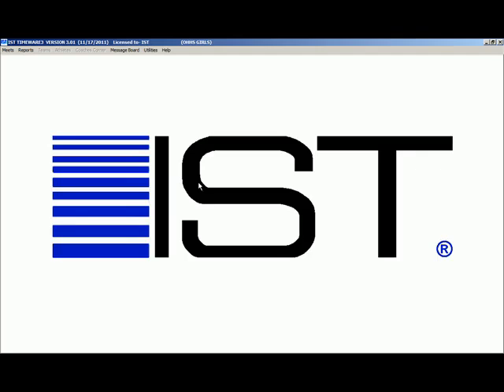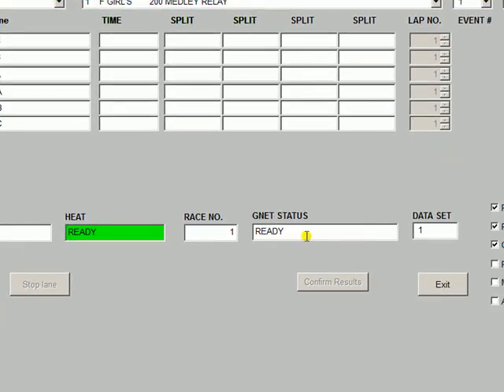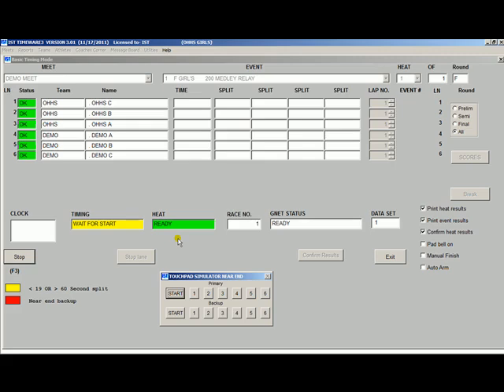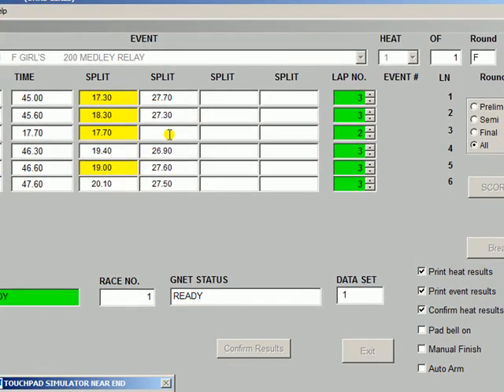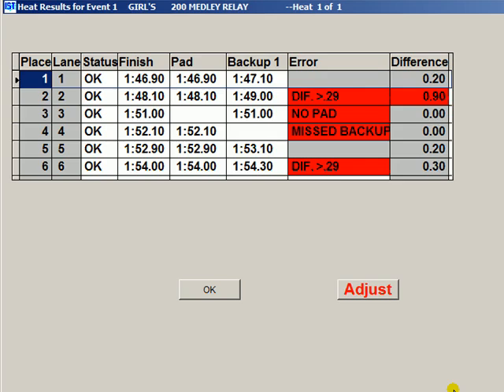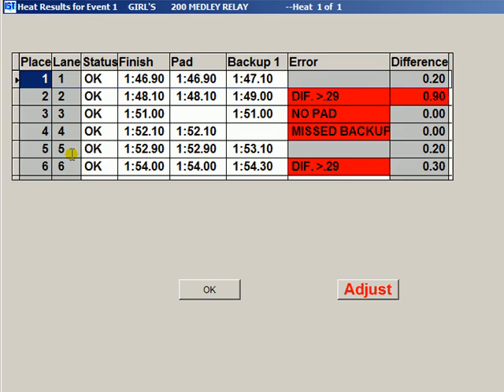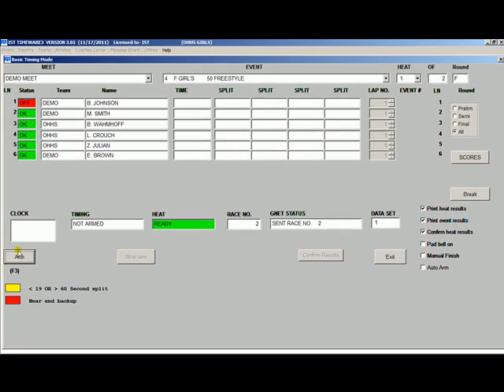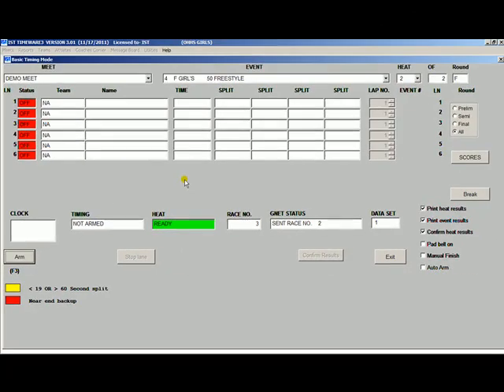Timing a meet with IST's TIMEWARE using a Start List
How to time a meet with IST's TIMEWARE3 software using a start list. Requires HyTek's Alpha Scoreboard Interface.